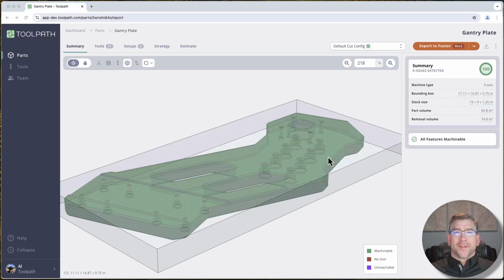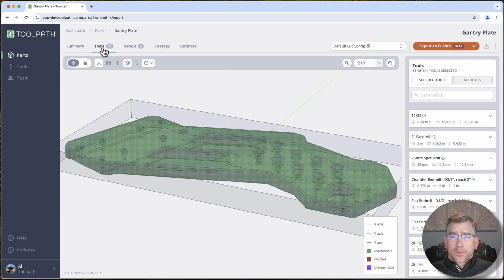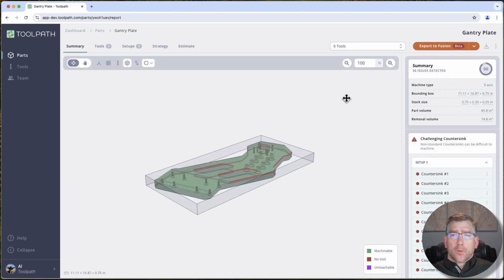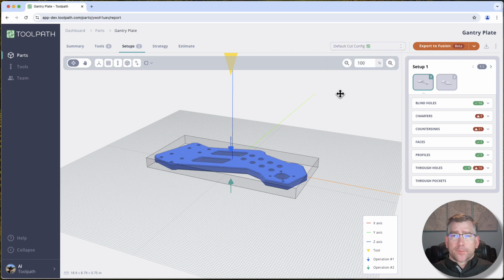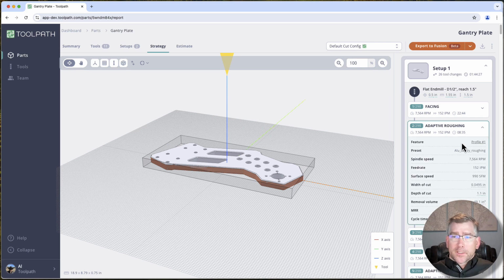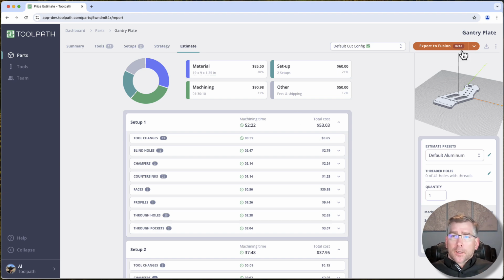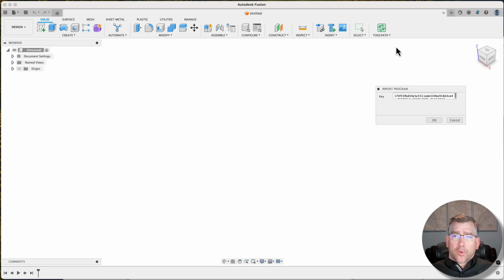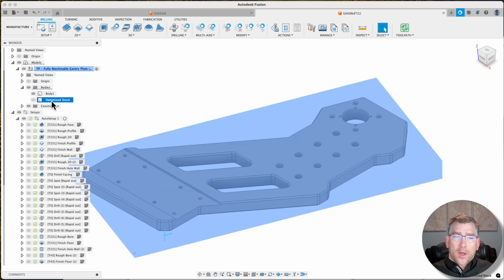Toolpath - Aug 14 Update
Let's take a look at what's new for Toolpath in our Aug 14th Update.

The video provides an update on the latest changes to Toolpath, focusing on key improvements to various tabs in the interface.

Summary Tab: Now models stock relative to the part instead of the work coordinate system, helping to visualize the material needed. The Tool Tab shows which tools from your library will be used and whether the part is fully machinable with those tools.

Setups and Strategy Tabs: The Setups Tab allows users to see which features are machined in each setup, ensuring a rational approach. The new Strategy Tab shows the operations defined for the part, including the chosen cutting presets and toolpaths.

Estimates and Integration: The Estimates Tab helps manipulate costs and quantities, while a final step allows for easy integration with Fusion 360, simplifying the transfer of the program with a unique code.